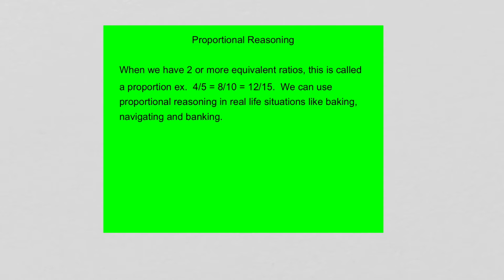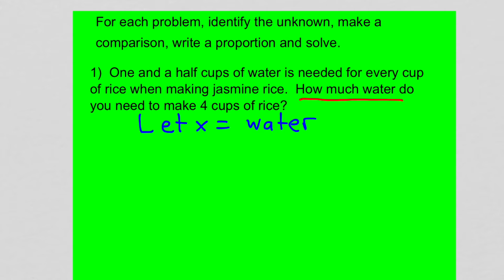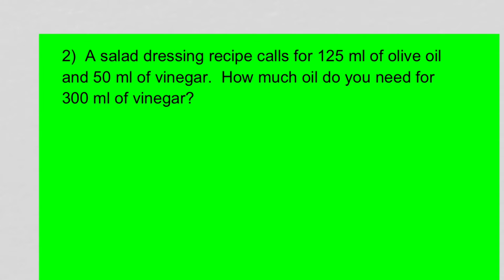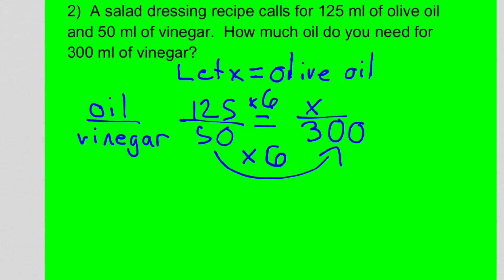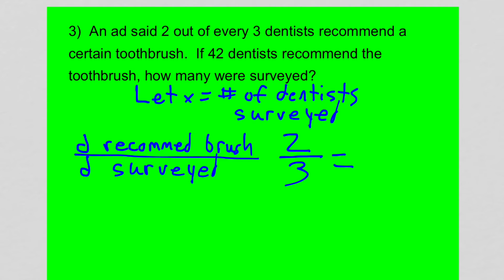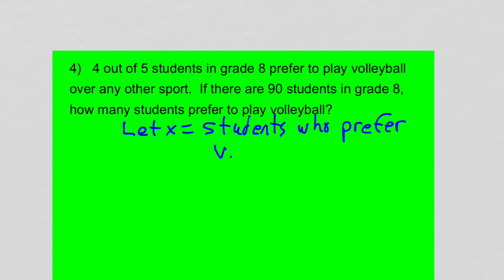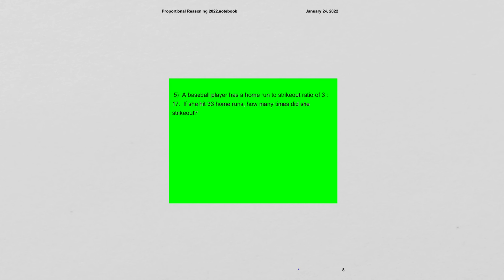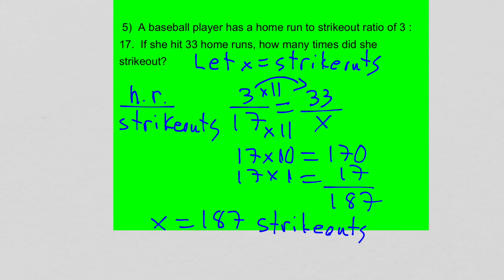Grade 8 Proportional Reasoning 1